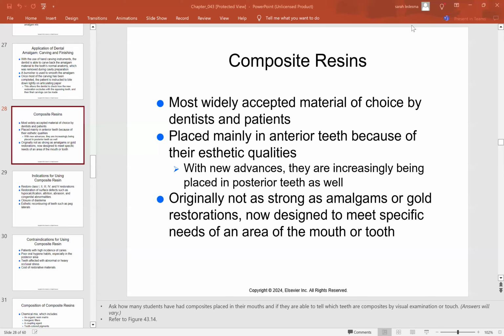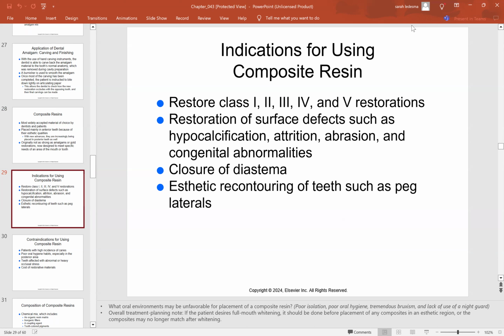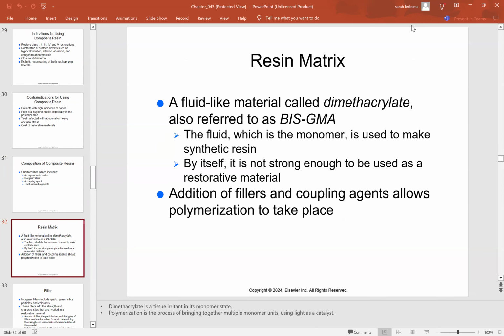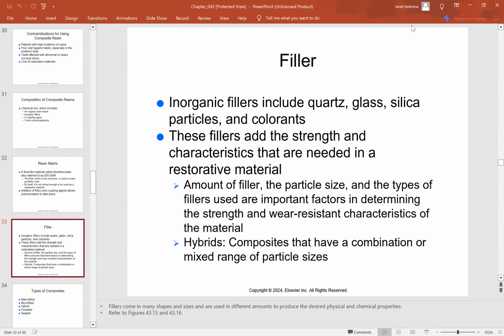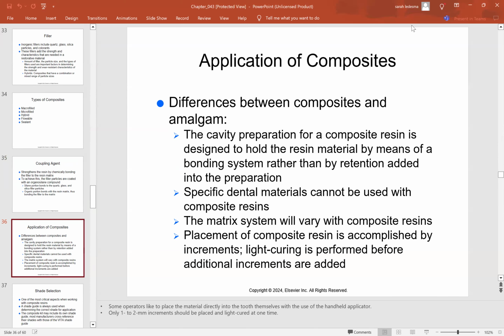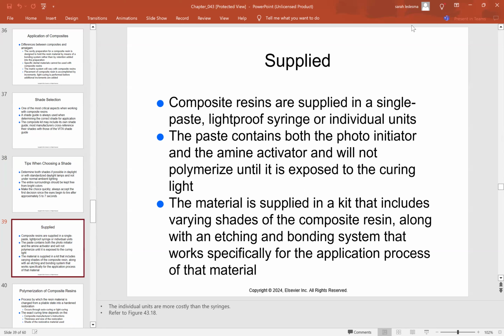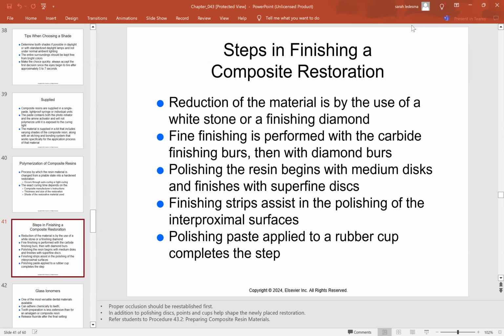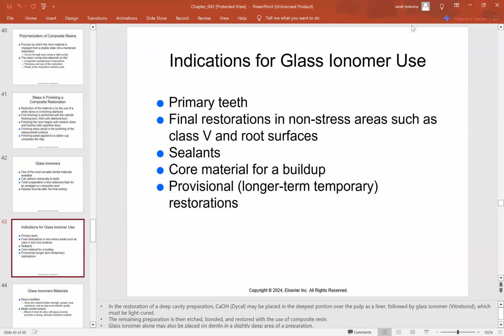Session 15 ch 43 pg 651-655